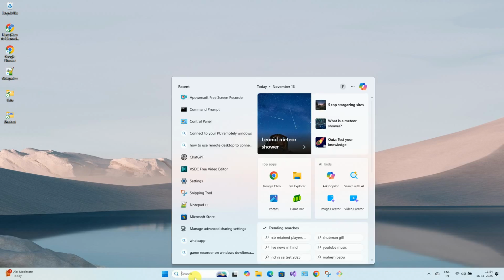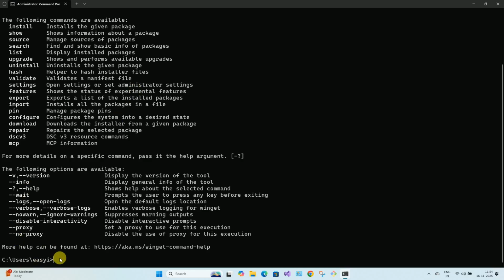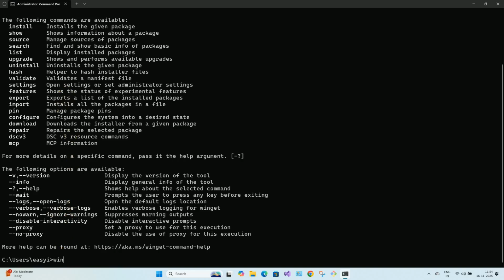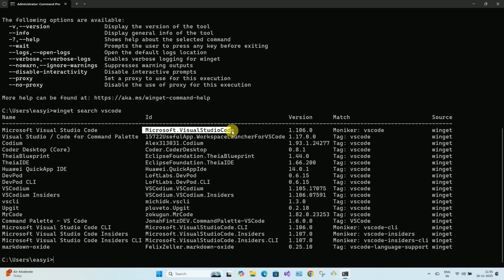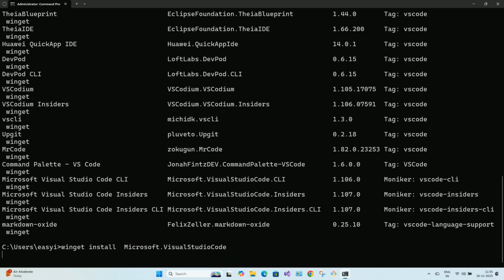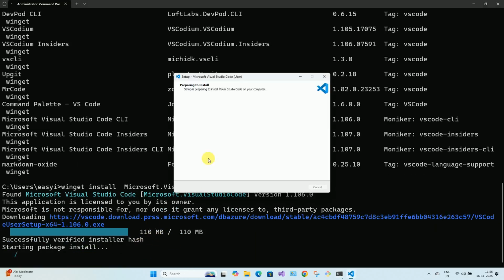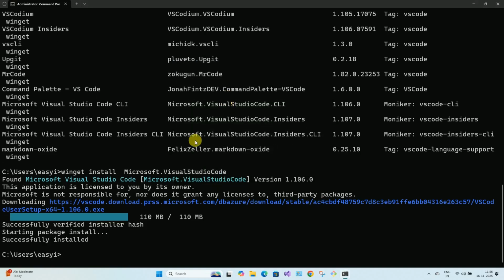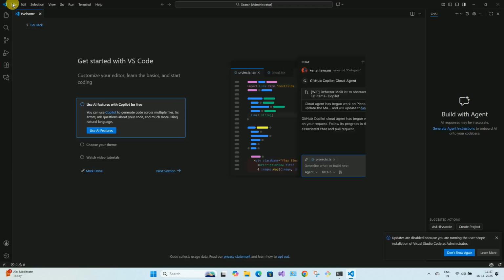How to Install Visual Studio Code in Windows Using Winget | Fastest Method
In this quick 2-minute tutorial, I’ll show you the fastest way to install Visual Studio Code using Winget on Windows, Install vscode in 2 minutes,
No browser, no manual downloads — just one simple command!
What you’ll learn:
- Check if Winget is installed
- Install Visual Studio Code using a single command
-How to verify the installation
- Open VS Code after installing